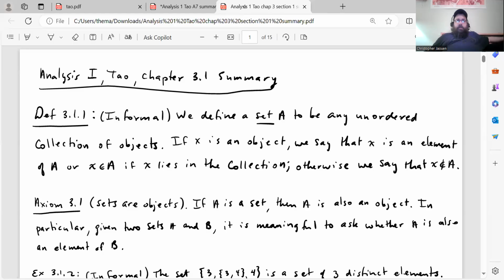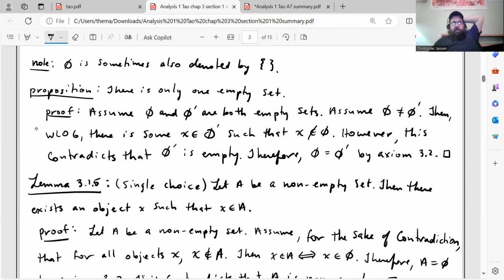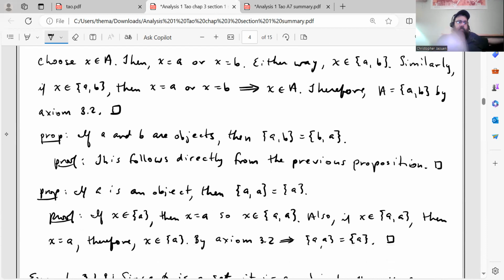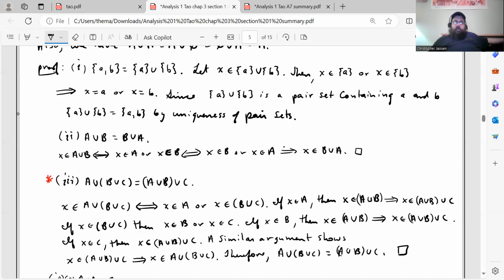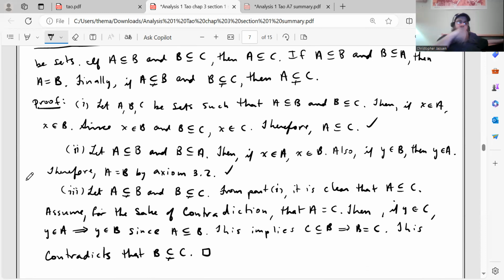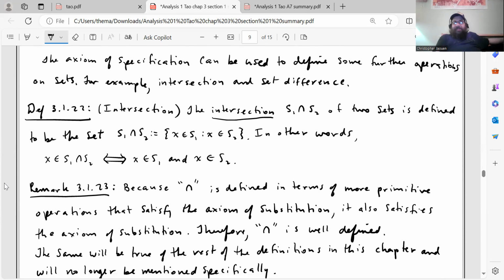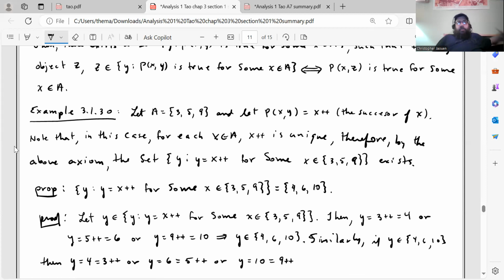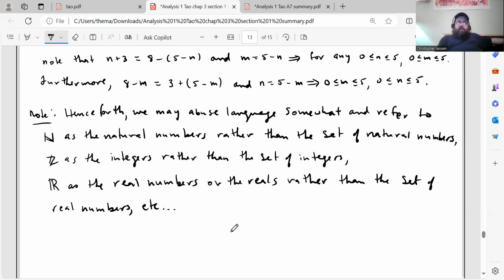Analysis 1 Tao chap 3 sec 1 summary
Analysis 1, Tao